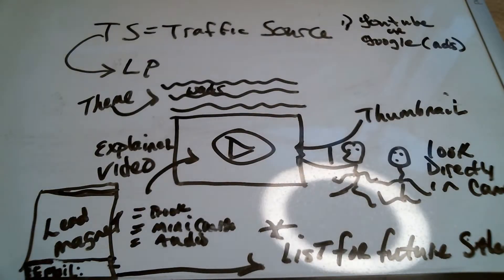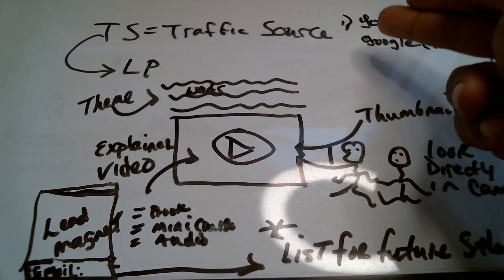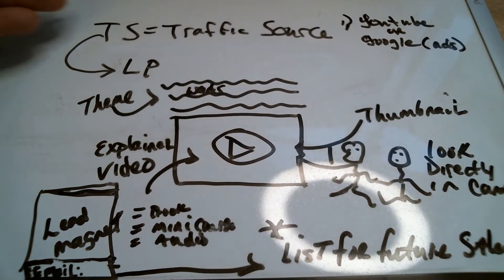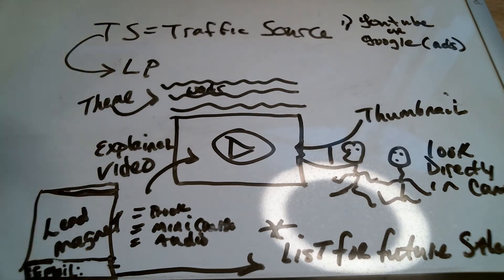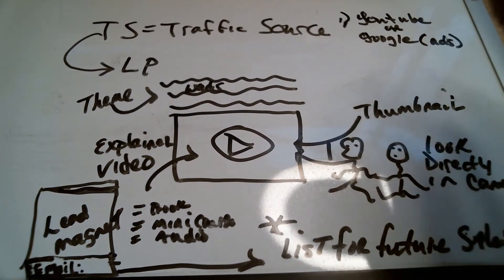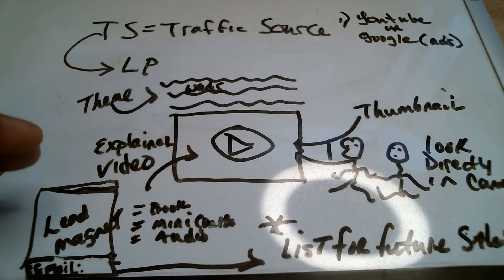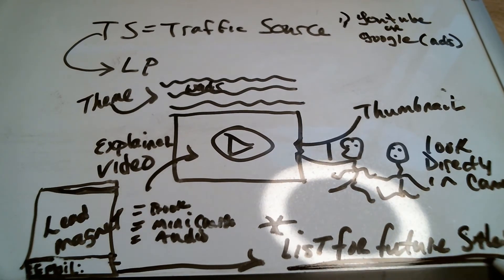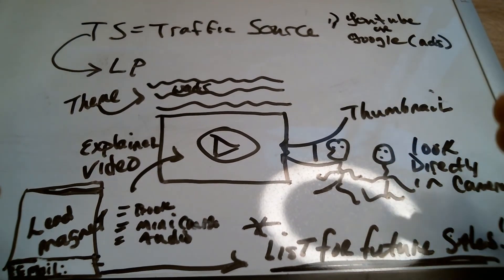3 Easy and Powerful Ways to Create a Landing Page That Converts Like Crazy | Randy Otterbridge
3 Easy and Powerful Ways to Create a Landing Page That Converts Like Crazy | Randy Otterbridge

If this video helped you in any way, then BUY ME A COFEE

3 Easy and Powerful Ways to Create a Landing Page That Converts Like Crazy, shows a simple and easy way to create landing pages that convert easily and powerfully.